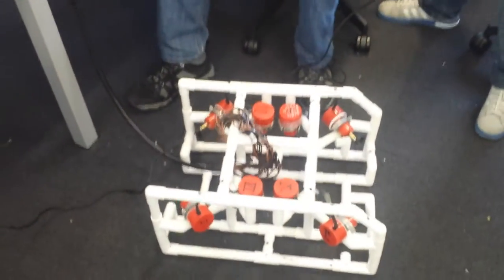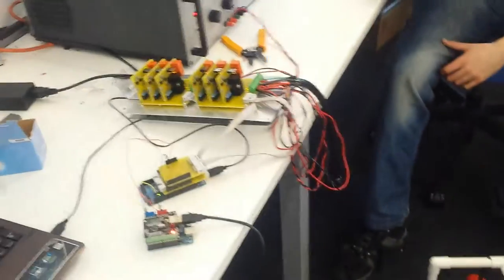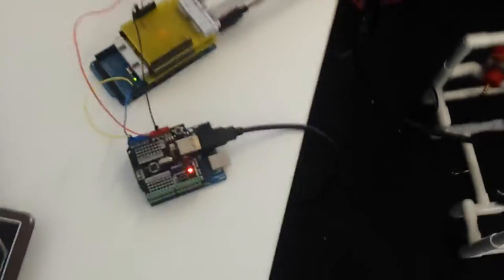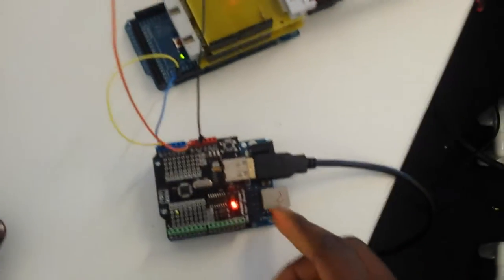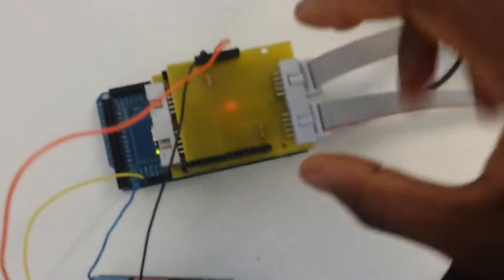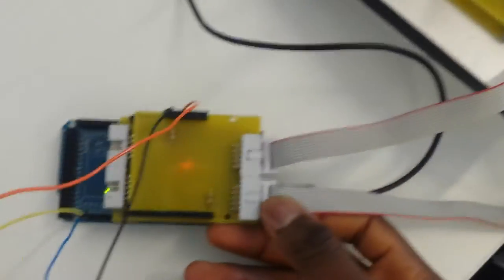RGU Subsea Robotics - Testing Motors With Two Arduinos (2014)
The team testing all the motors using the brand new system (two Arduinos).

Filmed by Elias.